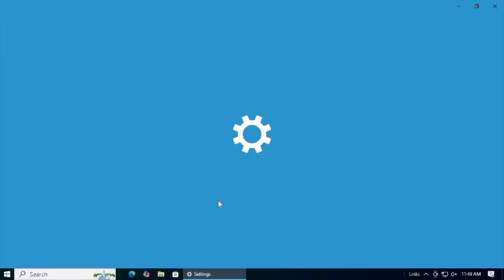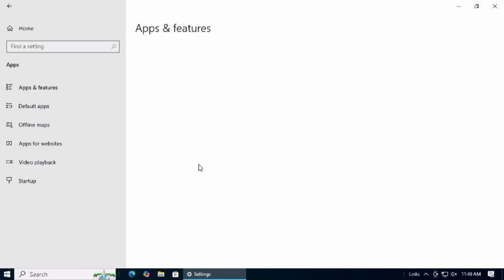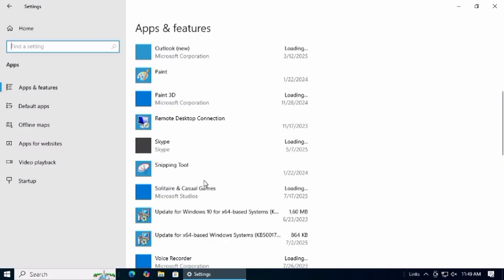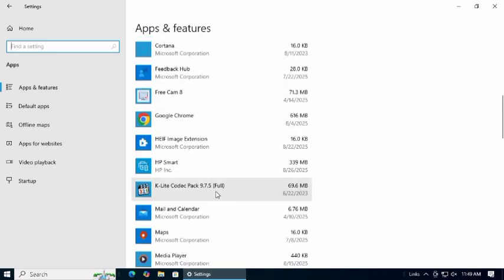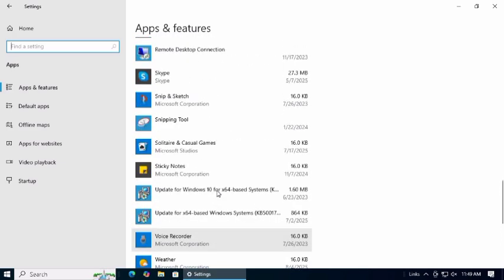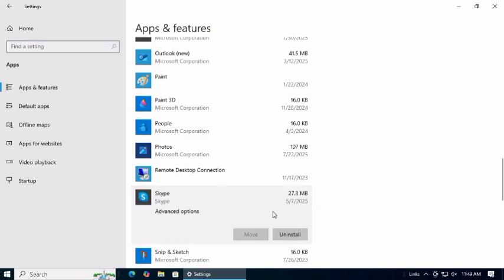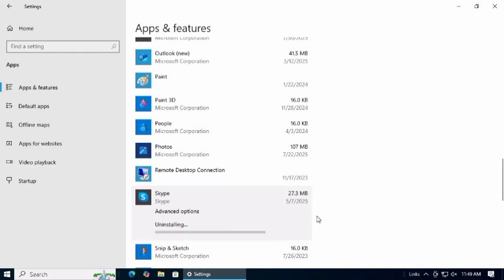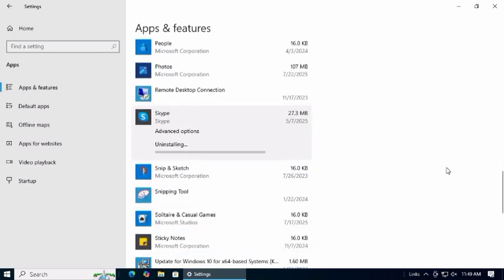How to Uninstall or Remove Apps in Windows 10 & 11 (Step-by-Step Guide)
In this quick tutorial, I’ll show you step-by-step how to uninstall apps from Windows 10 or Windows 11. Whether you want to remove unwanted programs, free up storage space, or improve your computer’s performance, this guide will help you get it done easily.

What you’ll learn in this video:

How to uninstall apps using the Start Menu

How to remove programs through Settings

How to uninstall apps using Control Panel (for older programs)

Tips for completely removing stubborn apps

This method works for both Windows 10 and Windows 11, so no matter which version you’re using, you’ll be able to follow along.